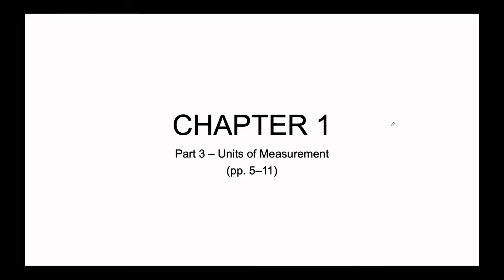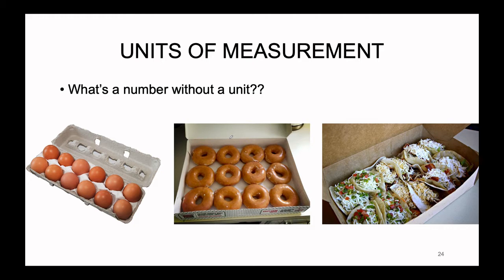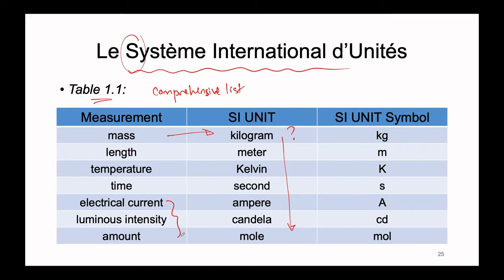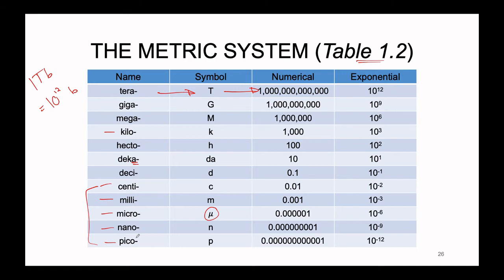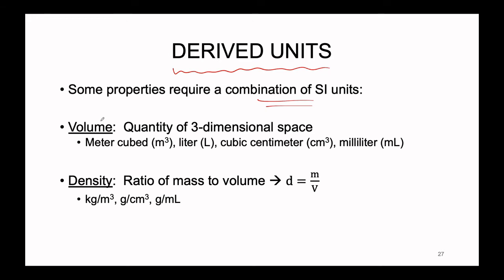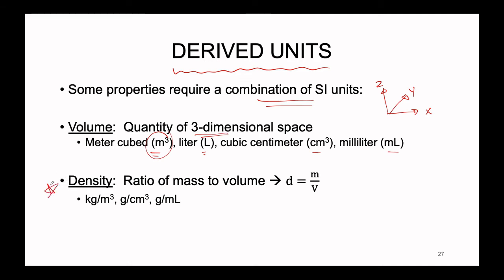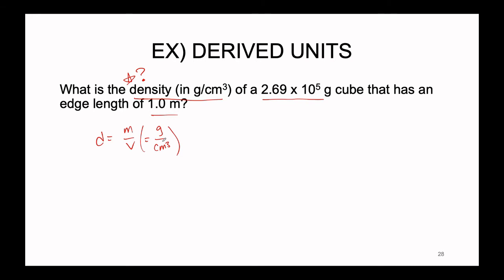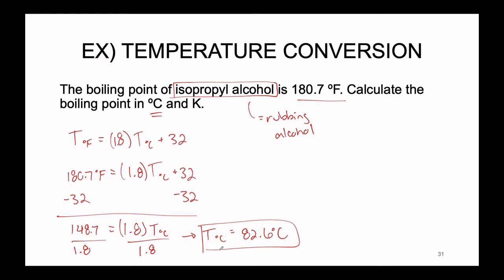Technical Lectures | Ch 1 | Units of Measurement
Time to start uploading my fall lectures thanks to Covid-19, in preparation for the impending quarantine.

Citation:
Burge & Overby. Chemistry: Atoms First 3rd edition; McGraw-Hill Education: New York, 2015; 5-11.

Track Names: "Wonder," "Street Dreams," "Celebration," "Alone," "City of Angels," "Street Dreams," "The Dreamer," "Monroe," "Electric," "Days Like These," "Midnight Bounce"